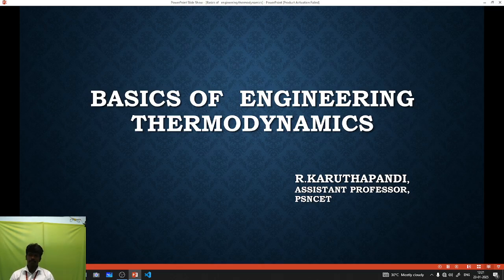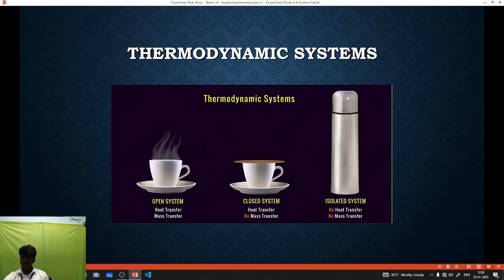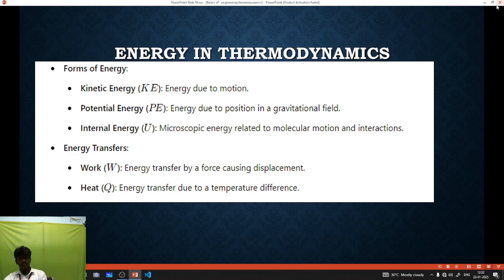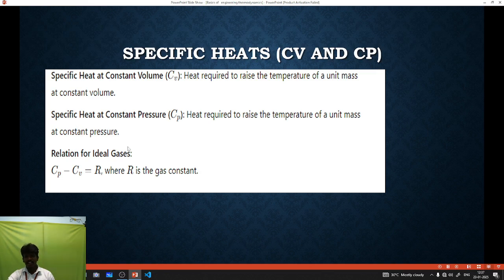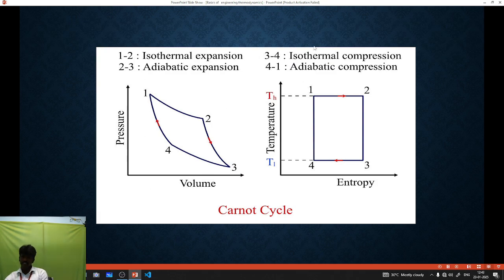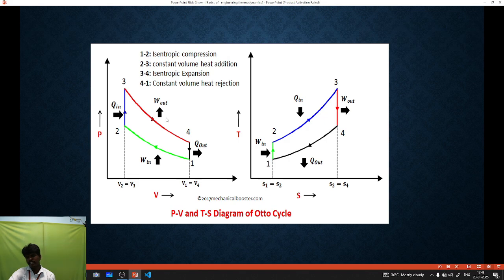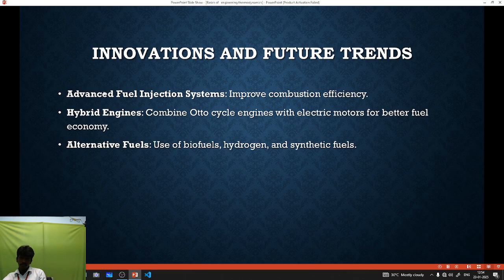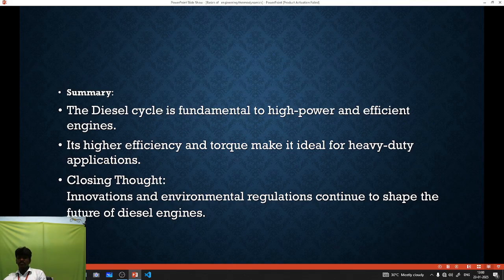Basics of Engineering Thermodynamics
R . Karuthapandi
Assistant professor